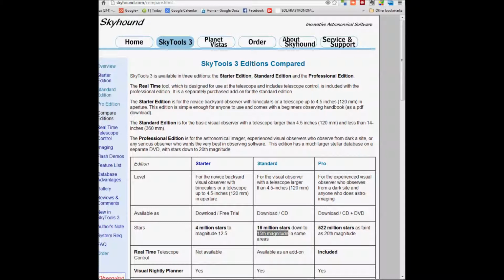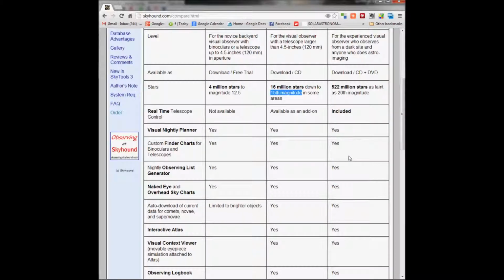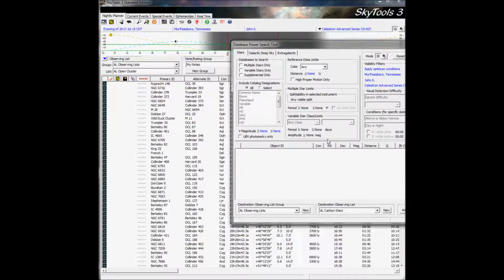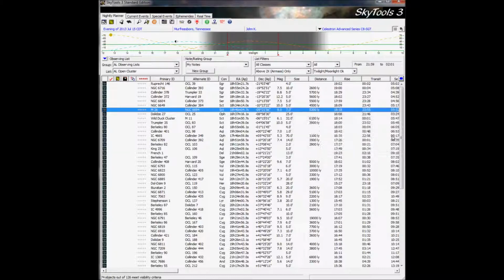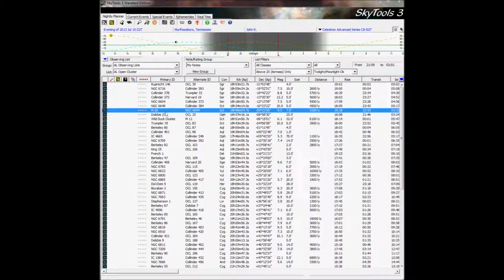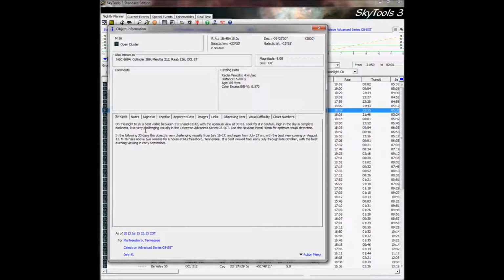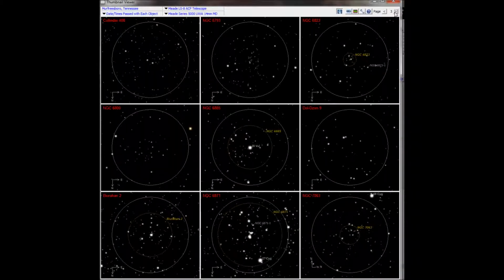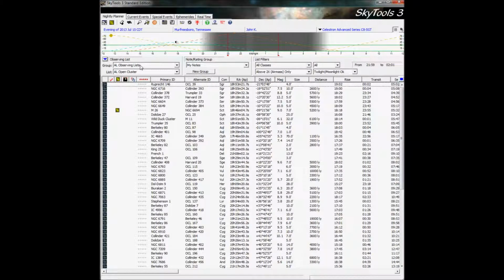SkyTools3 First Impressions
This is part 1 of Episode 76 of the At The Eyepiece Show, where I give you my impression of SkyTools3, a powerful observing planning software by SkyHound.